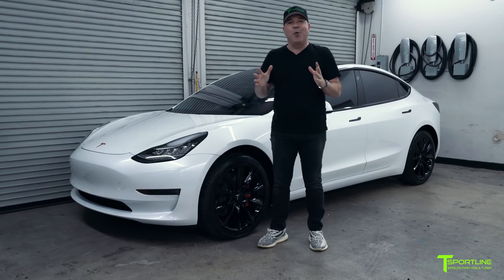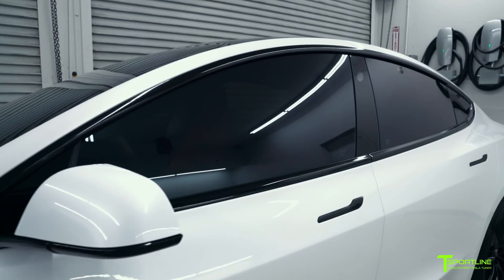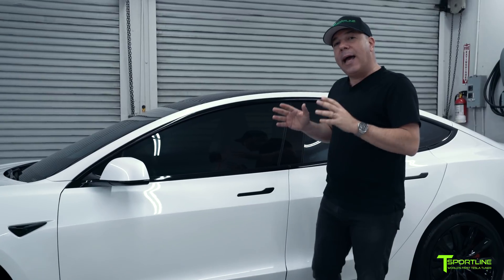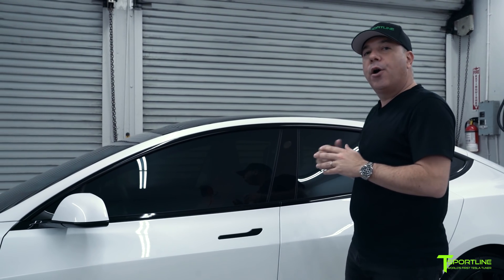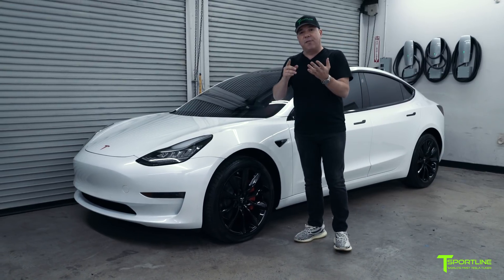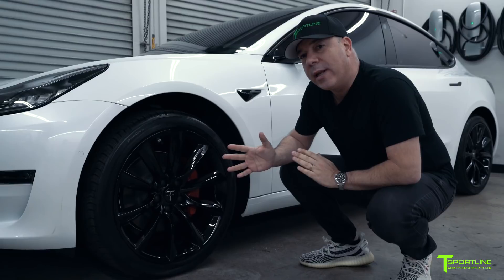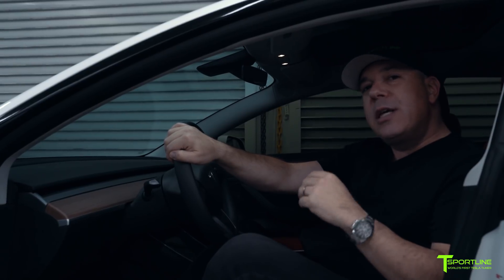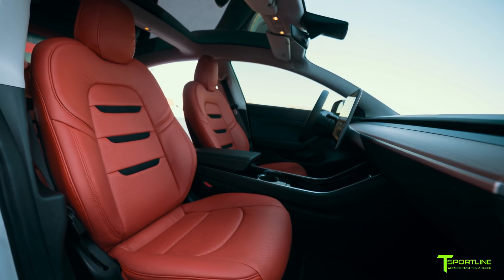Tesla Model 3 Gets the World's First Customized Leather Seat Upgrade in Tangerine Orange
World's First Pearl White Model 3 with a Tangerine Orange Custom Leather Seat Upgrade Kit: Project Palm Desert Walkthrough

● 3M Crystalline tint 70% (windshield / glass roof) / 20% (driver and passenger side windows, rear hatch window)

● Uses Continental ProContact RX 235/40-19" in factory 19" tire size, original factory lug nuts, original factory TPMS, and accepts factory center caps.

Interior:

● T Sportline Seat Upgrade Kit - Tangerine Orange Leather, Perforated Inserts & Black Suede Insignia Model 3 logo.